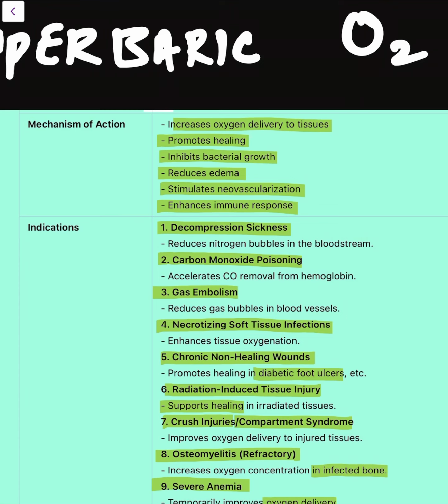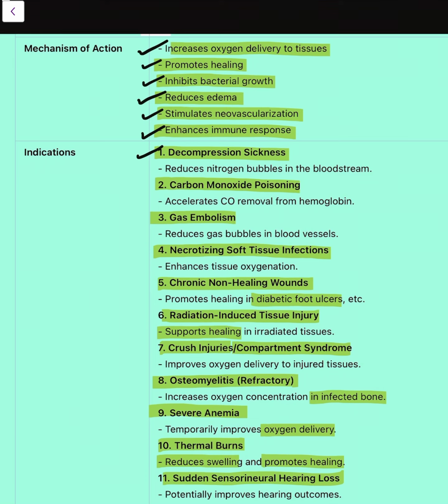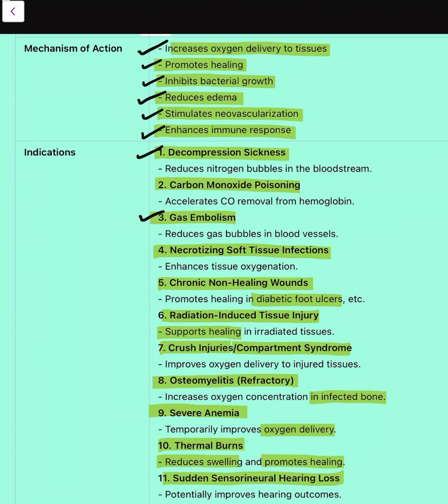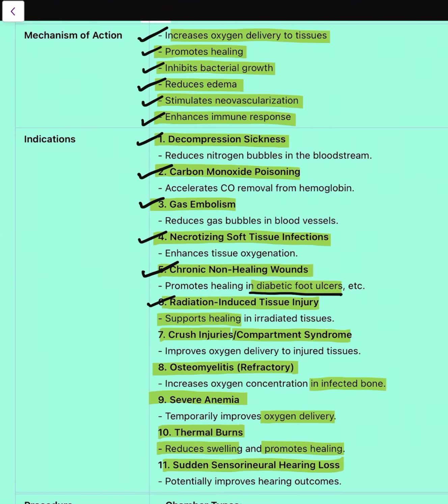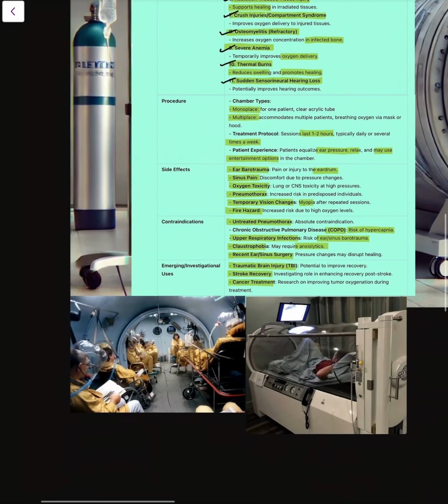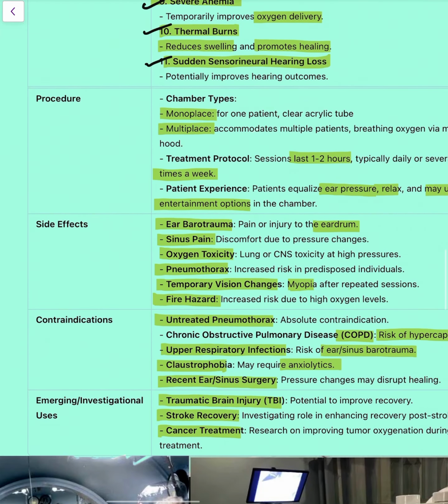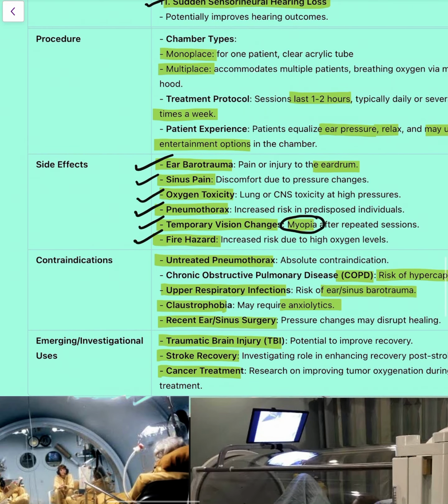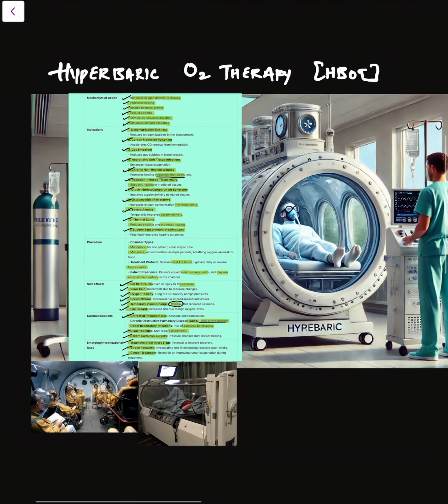Hyperbaric Oxygen Therapy (HBOT)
Hyperbaric Oxygen Therapy
HBOT
Oxygen Therapy
Cylindrical Chamber
Medical Treatment
Wound Healing
Oxygen Delivery
Pressure Therapy
Decompression Sickness
Carbon Monoxide Poisoning
Infection Treatment
Chronic Non-Healing Wounds
Radiation Injury
Sports Injuries
Cellular Repair
Oxygenation
Rehabilitation
Medical Equipment
Therapeutic Indications
Patient Monitoring